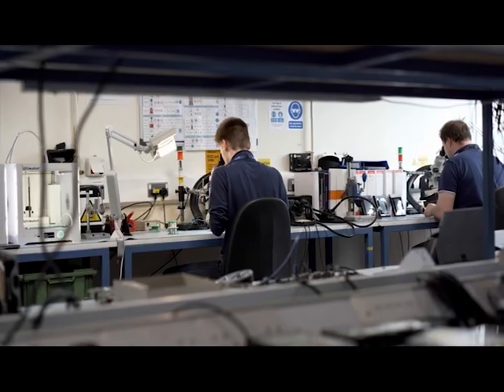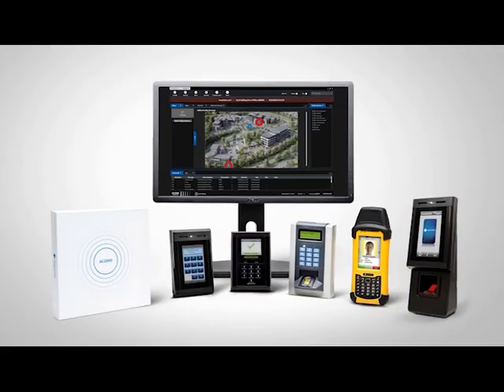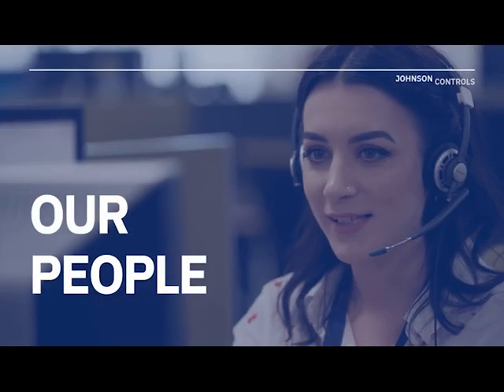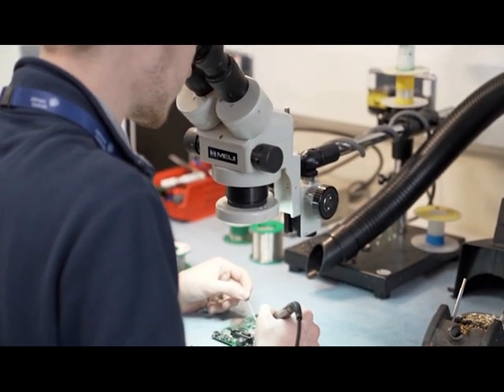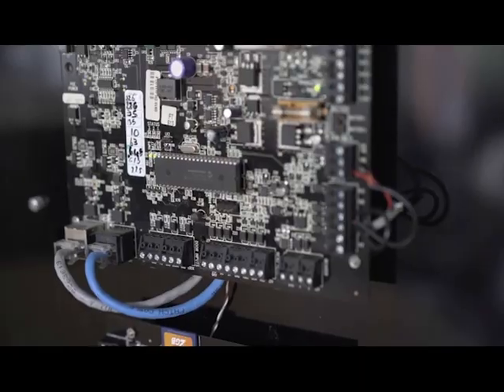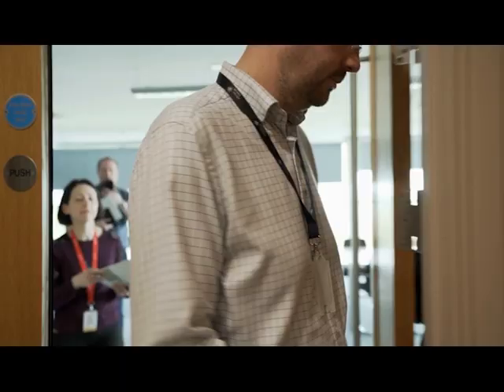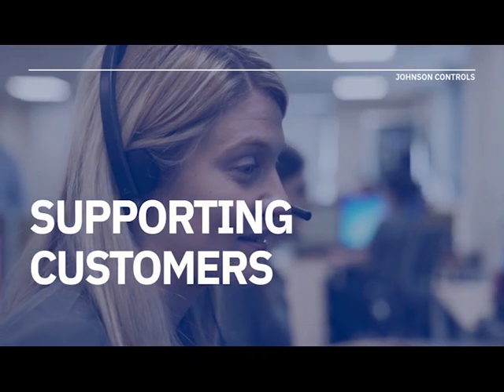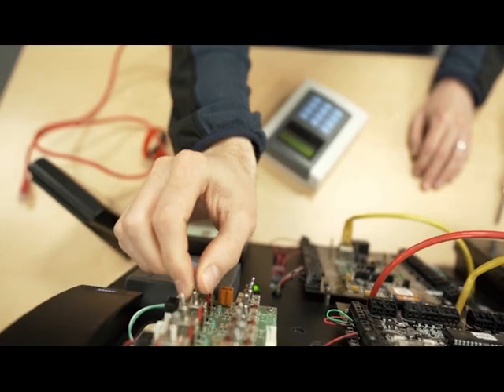Johnson Controls Belfast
Johnson Controls Belfast is a leading multi-million dollar research and development center for Access Control and Video solutions. These include CEM Systems AC2000 access control, Illustra IP cameras, American Dynamics VideoEdge network video recorders and American Dynamics victor Video Management Systems.

The Belfast facility houses over 200 staff across a wide variety of roles supporting and supplying security product solutions across the globe.

Johnson Controls Belfast - where intelligent Tyco security solutions are born and perfected.

Updated Nov 2019